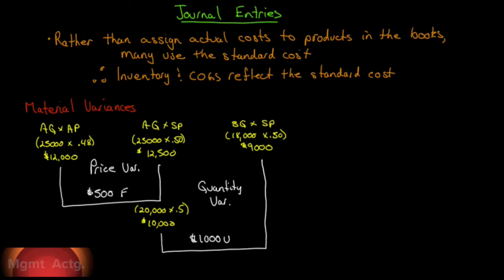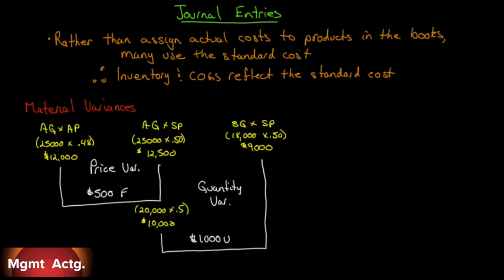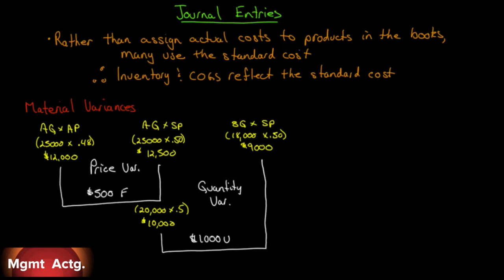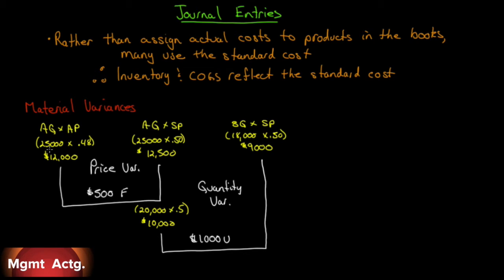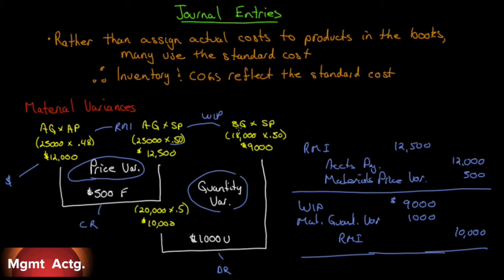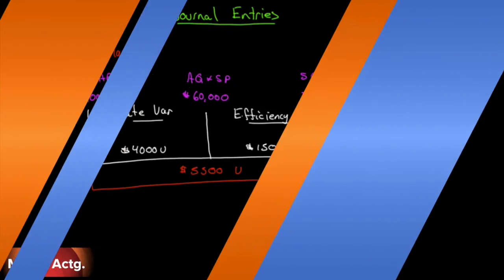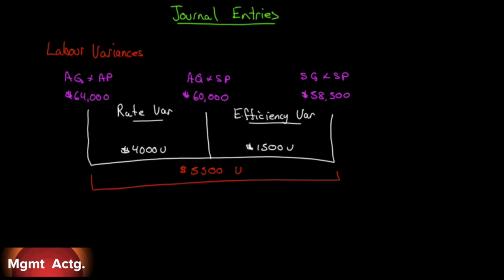101. Managerial Accounting Ch10 Pt7: Standard Costing Journal Entries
Learning Objectives covered:
9.  Prepare journal entries to record standard costs and variances.

Text used:
Managerial Accounting
Tenth edition
Garrison et al.
Publisher: McGrawHill